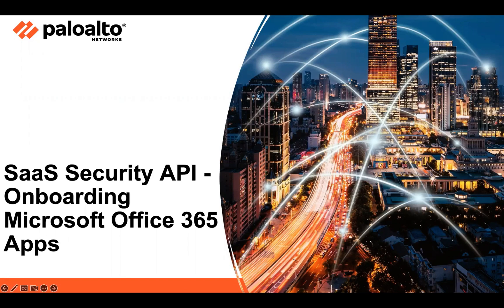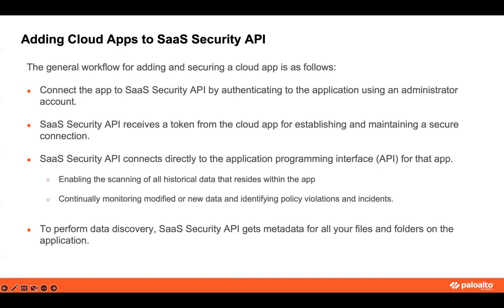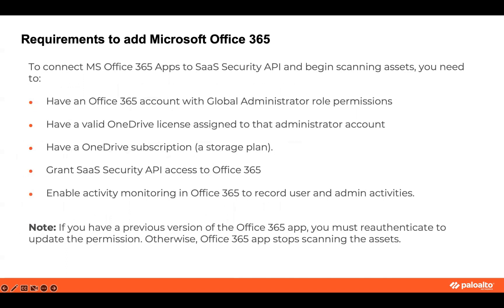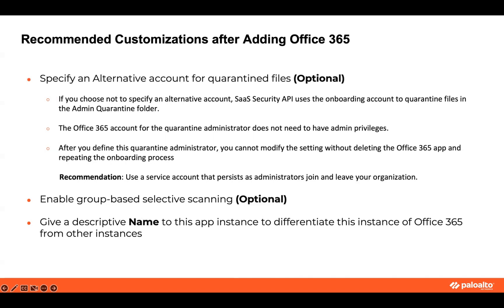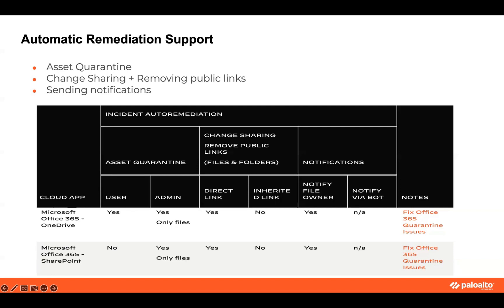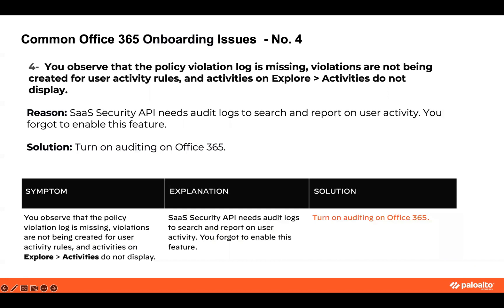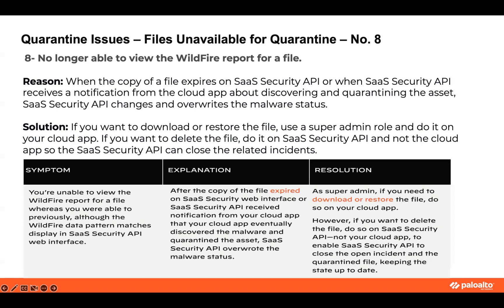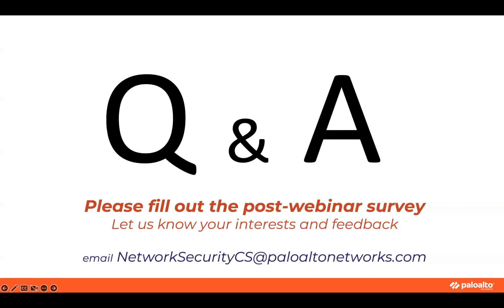SaaS Security API - Adding a Cloud App - Microsoft Office 365 Apps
Learn the requirements for adding the  Microsoft Office 365 Apps to SaaS Security API and scanning them, common  Microsoft Office 365 Apps behaviors, and onboarding issues.